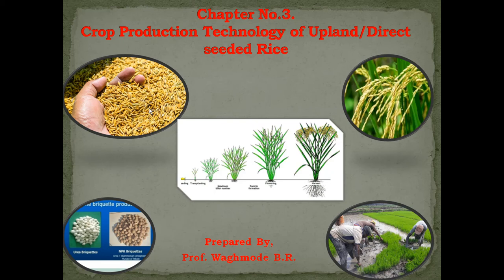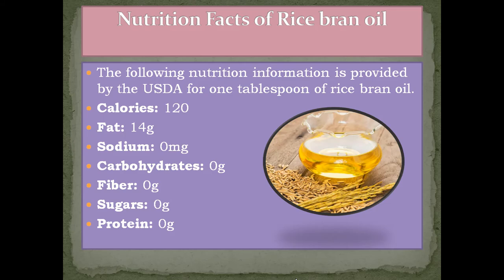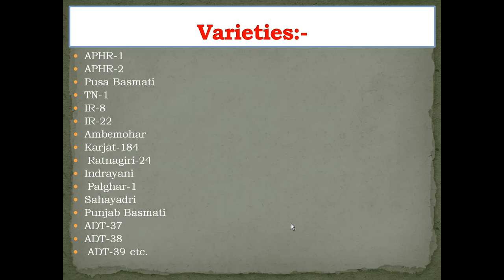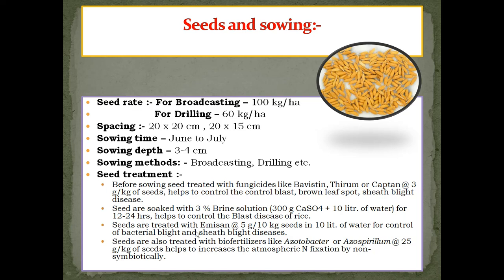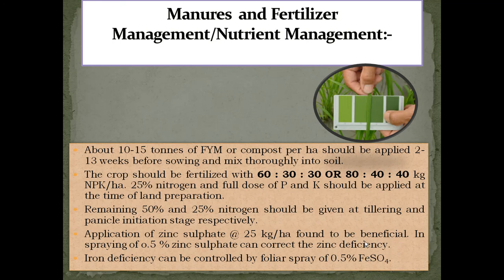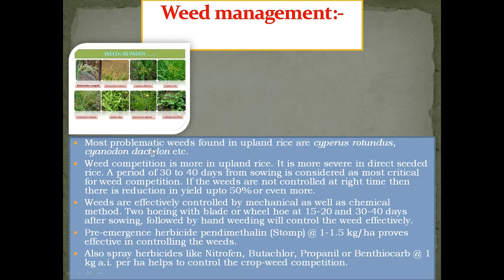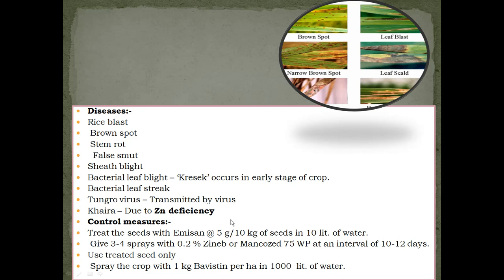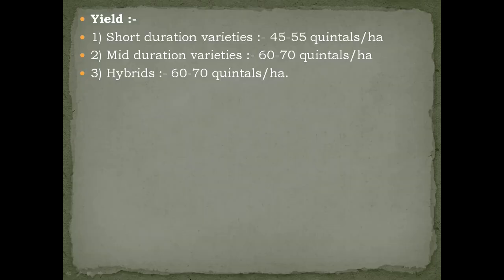"Chapter No.1 Crop Production Technology of Upland or Direct seeded Rice" By, Prof. Waghmode B.R.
Assistant Professor, Agronomy, K.K. Wagh College of Agriculture, Nashik